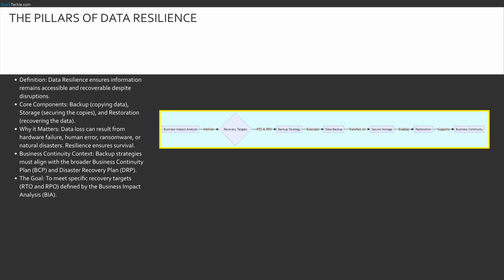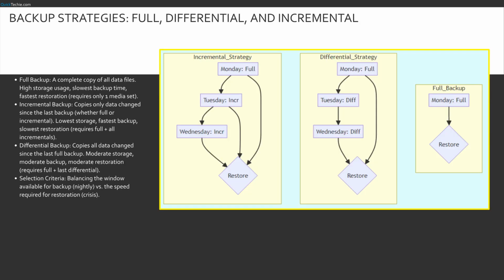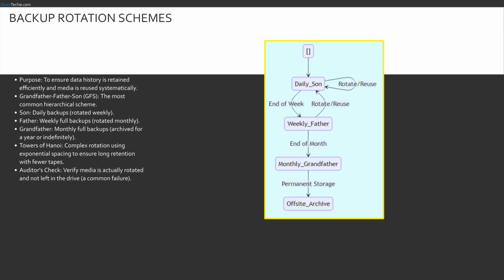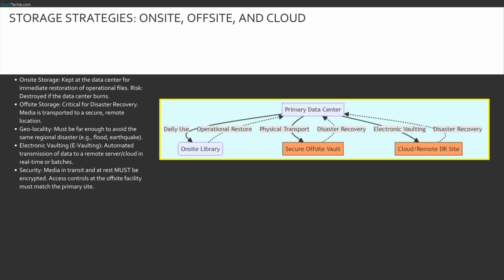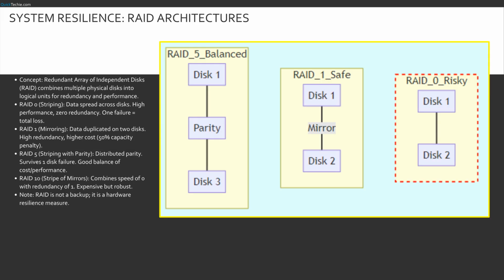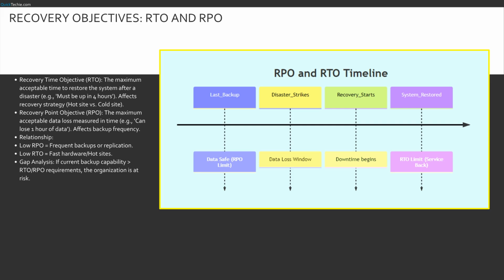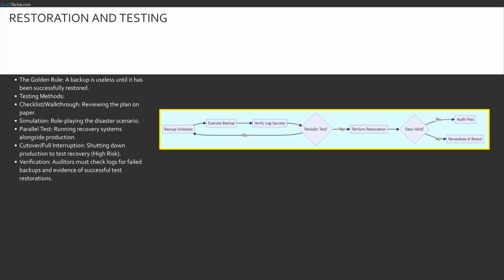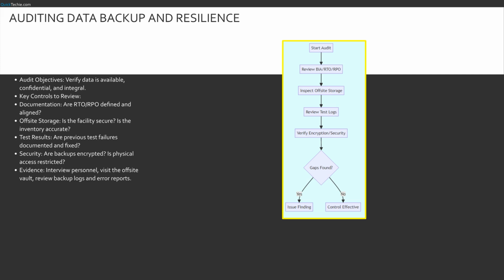Module-43 Business Resilience (ISACA CISA Certification : Udemy Link in Description)